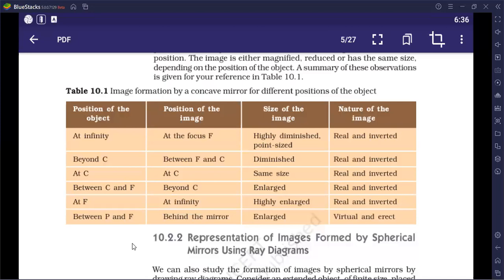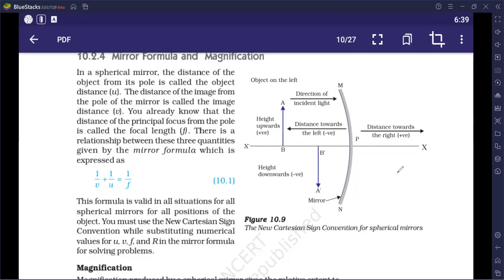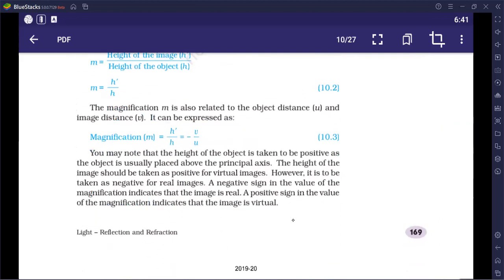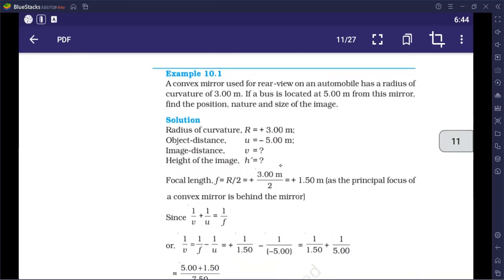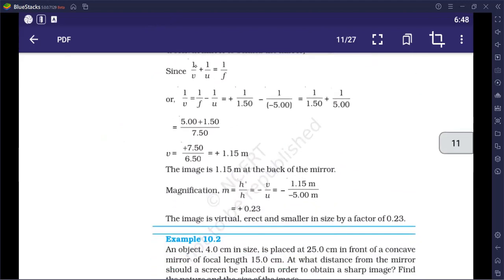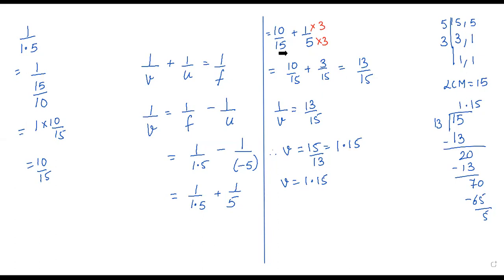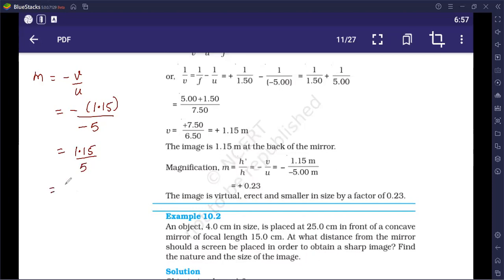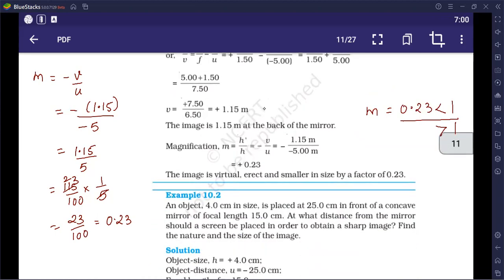std 10 ch 10 Numericals part 1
Numericals for mirror formulae, some basic rules